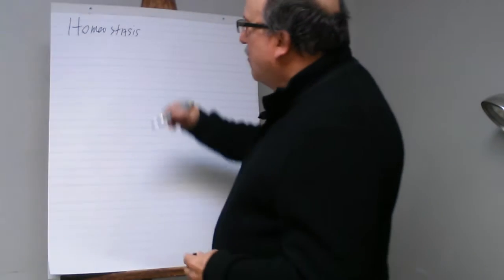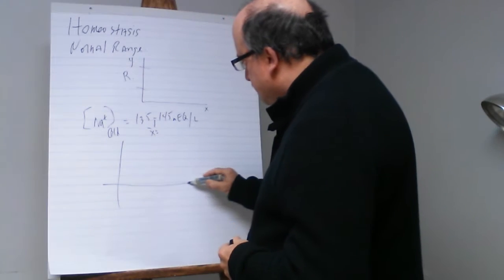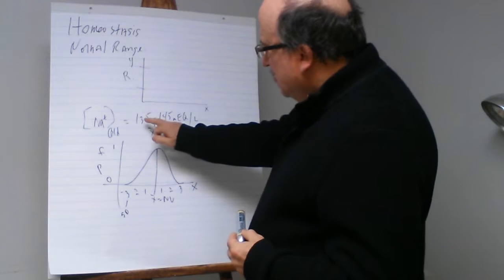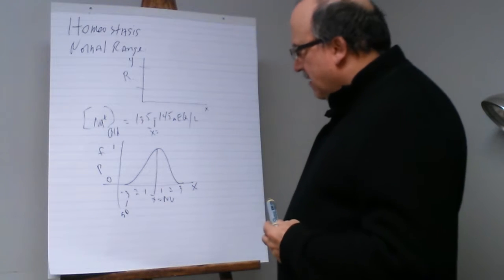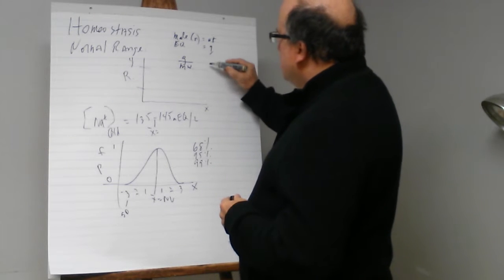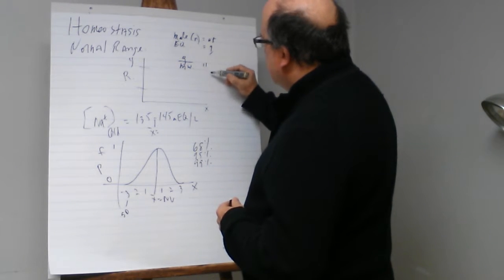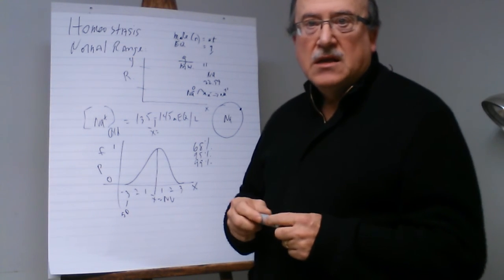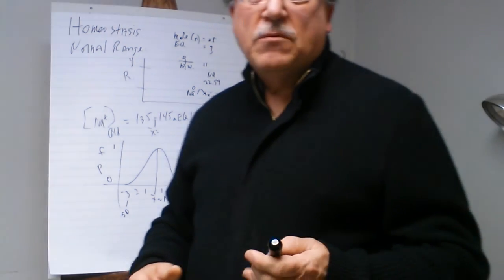Homeostasis Part 1